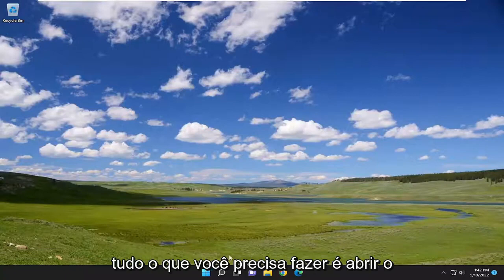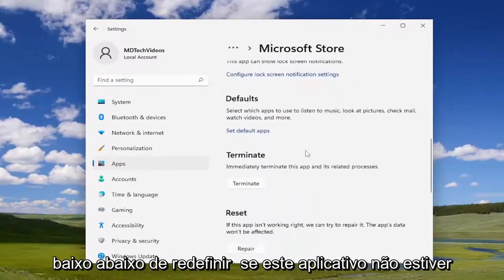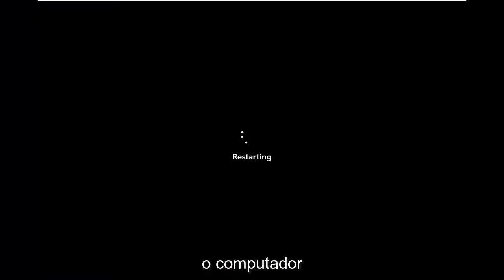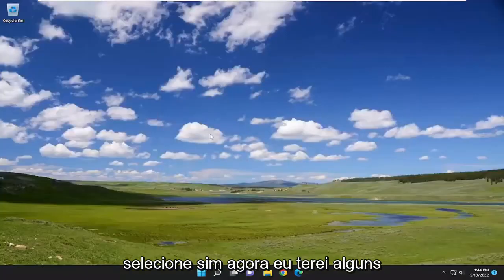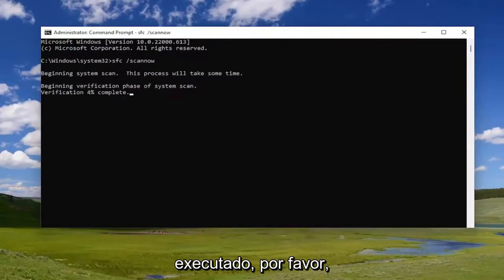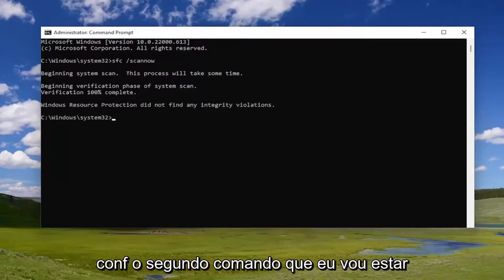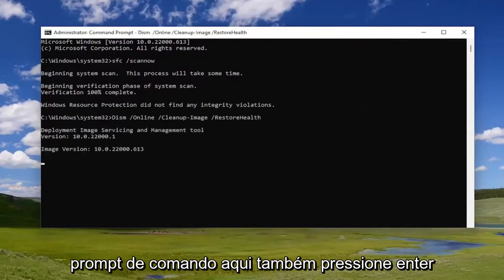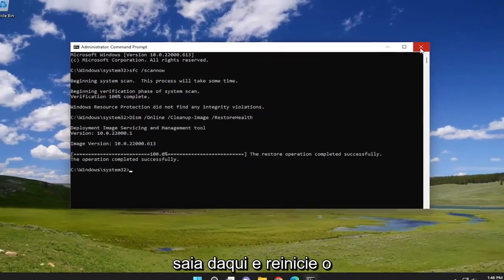Corrigir o código de erro da Microsoft Store 0x803F7000 no Windows 11/10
Corrigir o código de erro da Microsoft Store 0x803f7000 no Windows 11/10 [Tutorial]

Comandos Utilizados:
sfc /scannow

Corrigir o código de erro do Windows 10 0x803f7000: o código de erro 0x803f7000 aparece quando há um problema ao baixar aplicativos da Windows Store. Se você tentar baixar qualquer aplicativo ou jogo, será direcionado para Downloads no aplicativo Store. Você verá o código de erro ao clicar no link ver detalhes. Isso indica que as configurações de data e hora ou região em seu sistema estão incorretas. Mesmo pode haver problemas com o cache da loja do Windows. Portanto, neste tutorial, examinaremos as etapas para corrigir o código de erro do Windows 10 0x803f7000.

Como usuário de PC, um dos vários códigos de erro da Microsoft Store que você pode encontrar em seu PC com Windows 11 ou Windows 10 é 0x803F7000 ao tentar baixar e instalar qualquer aplicativo em seu dispositivo. Neste tutorial, fornecemos as soluções mais adequadas que os usuários afetados podem aplicar para resolver o problema com êxito.

Problemas abordados neste tutorial:
código de erro da loja da microsoft 0x803f7000
código de erro da loja da microsoft 0x803f8001
código de erro da loja da microsoft 0x803f7000 Minecraft
Código de erro da Microsoft Store 0x803f7000 Xbox
código de erro 0x803f7000 da Microsoft Store
código de erro da loja da Microsoft 0x803f7000 erro
código de erro da loja da microsoft 0x803f7000 fortnite
código de erro da loja da microsoft 0x803f7000 apex
código de erro da loja da microsoft 0x803f7000 adobe
código de erro da loja da microsoft 0x803f7000 acesso negado

Ao usar o aplicativo da Windows Store no Windows 10 para baixar diferentes aplicativos, você pode encontrar um código de erro 0x803f7000. Isso significa que a Windows Store não pode baixar o aplicativo do servidor remoto e pode ser causado por vários motivos.